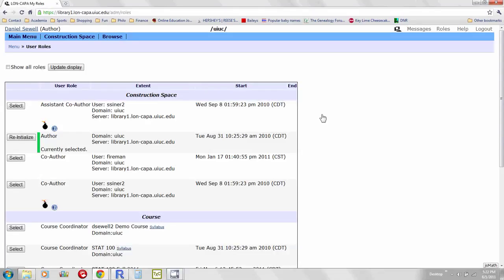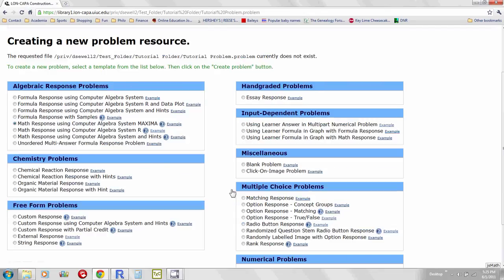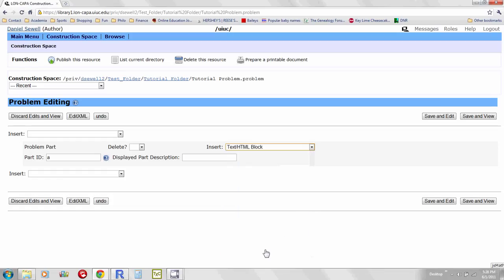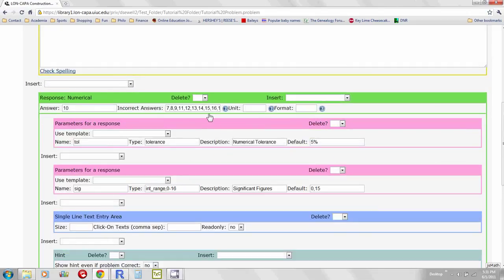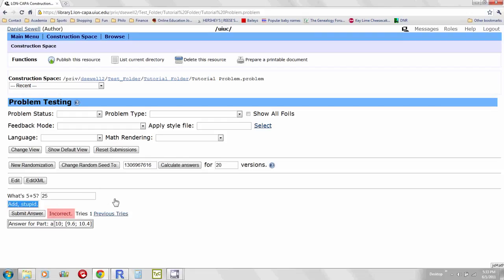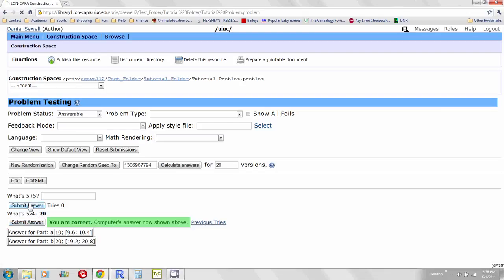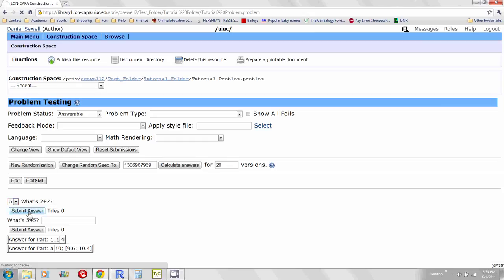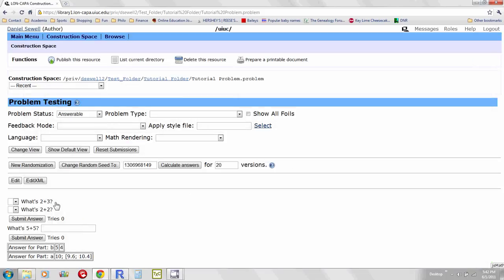Lon-Capa 5: Construction Space Intro